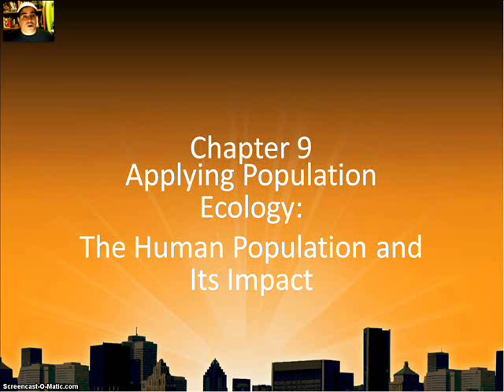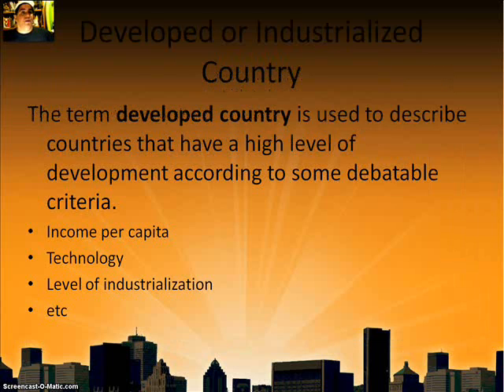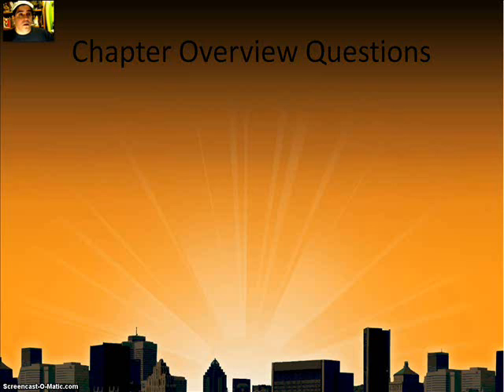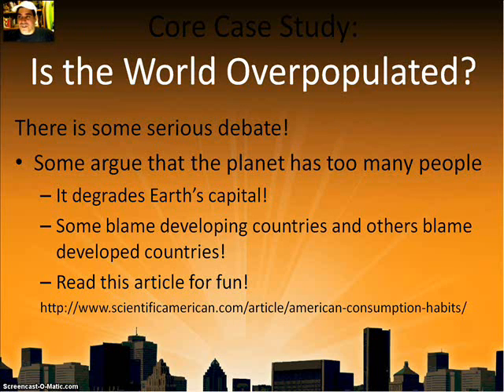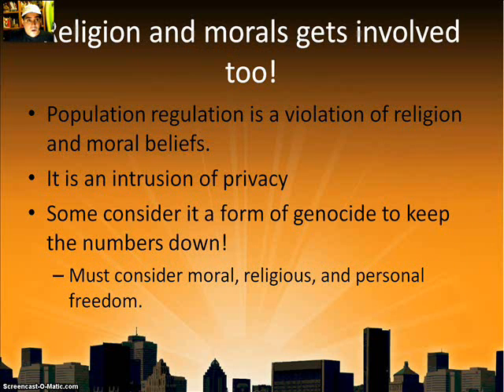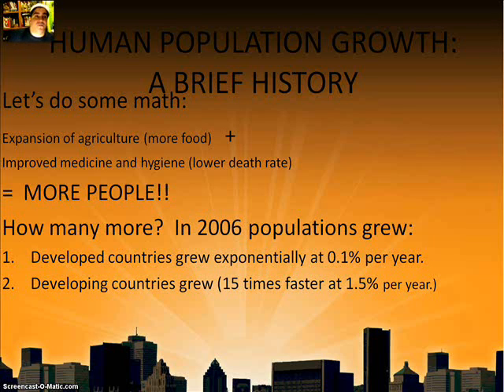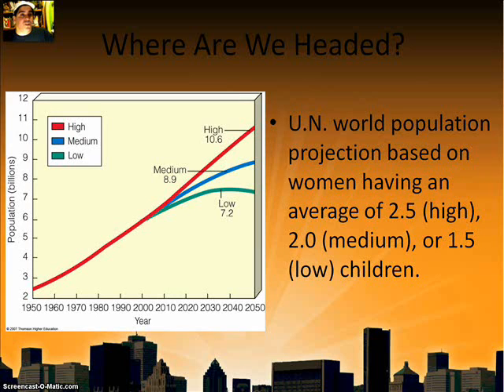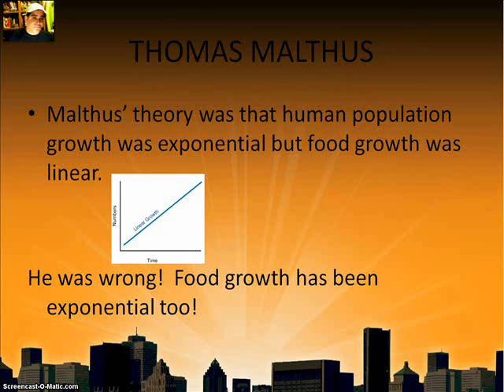CHAPTER 9: PART 1 OF PART 1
I had to break this video in half because that's how I roll.